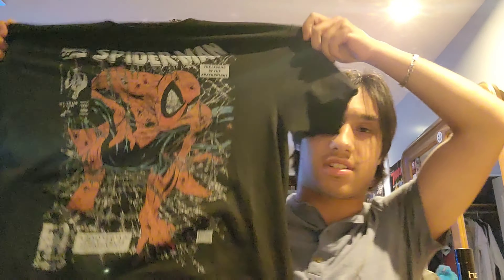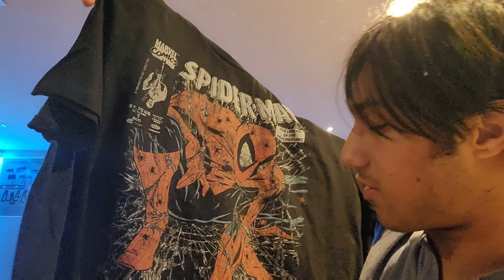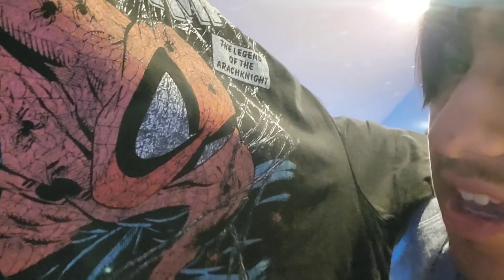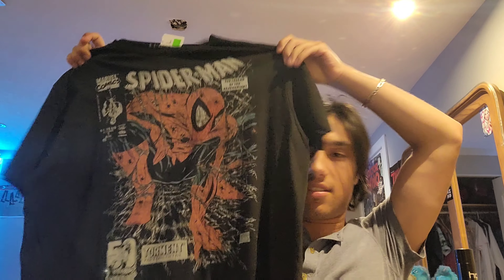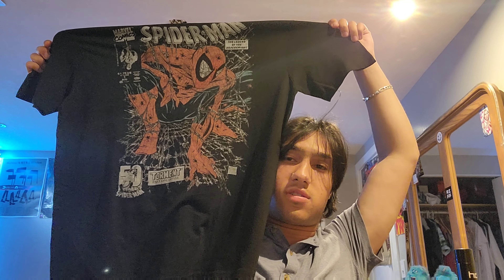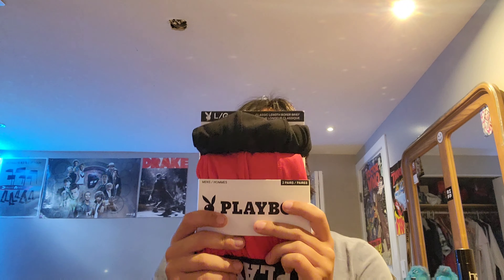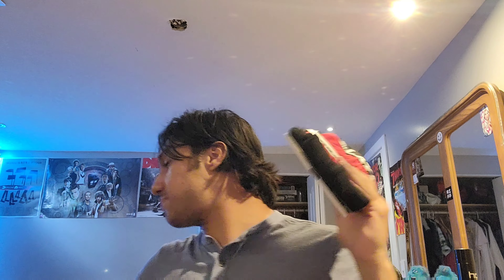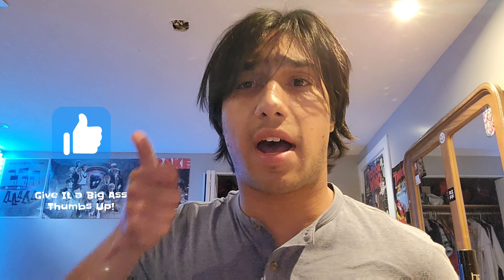Shopping Haul Unboxing - Late July 2022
This is My Shopping Haul Unboxing Video For Late July 2022 It a Follow Up To My Last Shopping Haul Unboxing Video For Mid July.

Songs Used In The Video:

It's Like That - Fliptrix

Doctor Who 1963 Theme X Yellawolf Till It's Gone (Mashup)